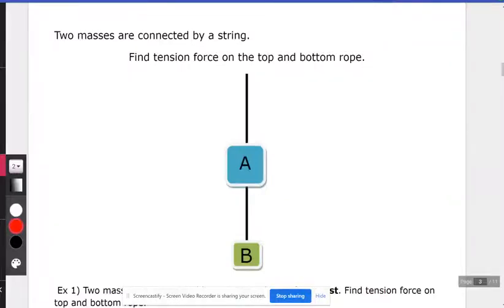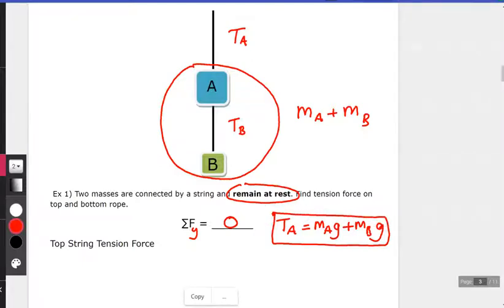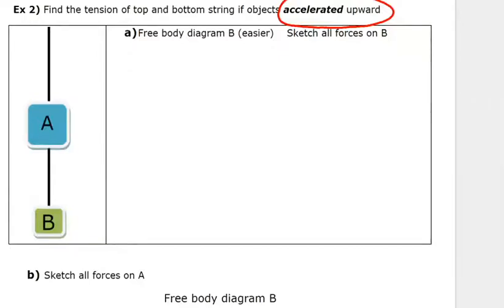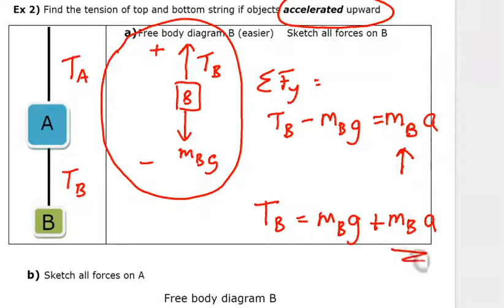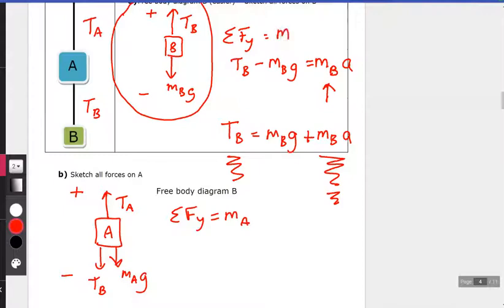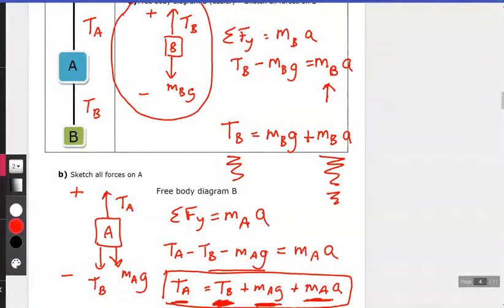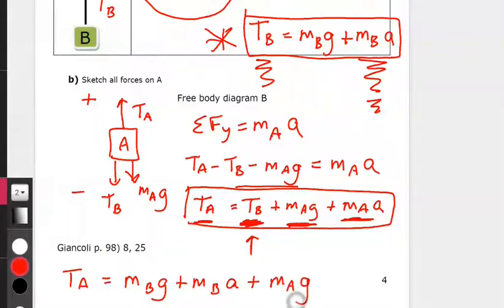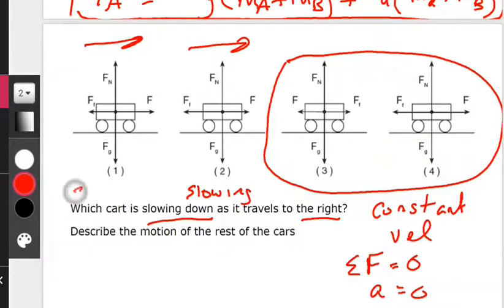1st and 2nd Law Notes page 3-5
From this worksheet